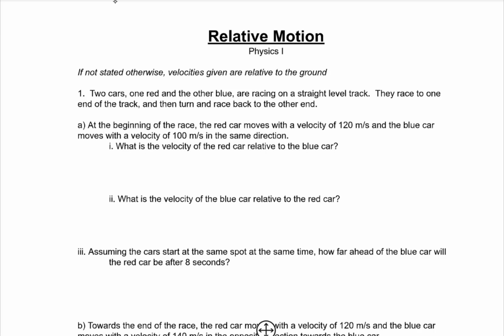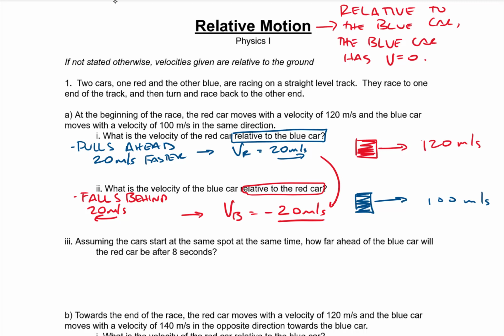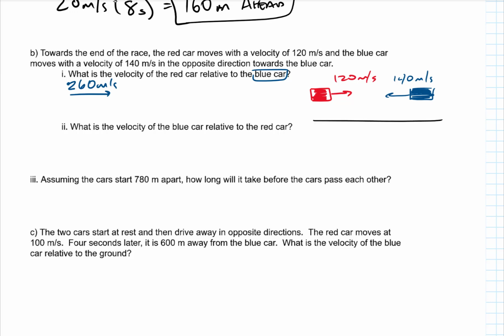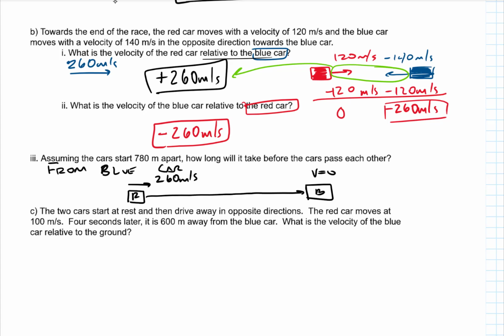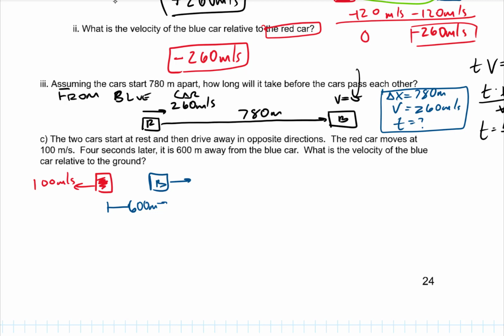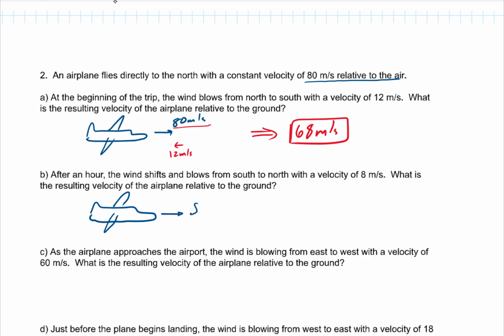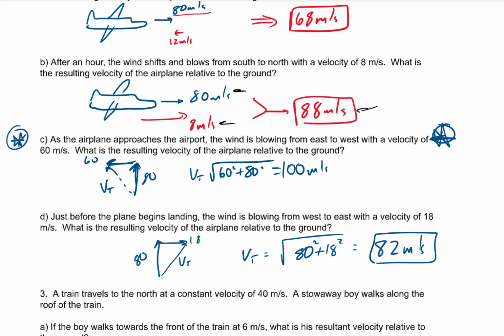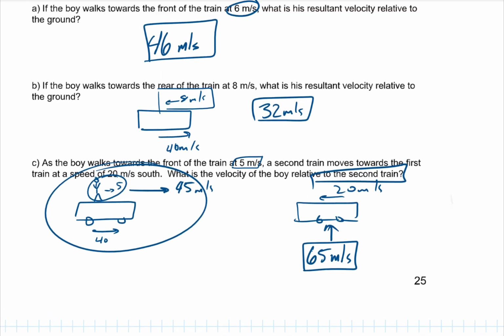Physics 1 Relative Motion Soultions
Solutions to relative motion practice.